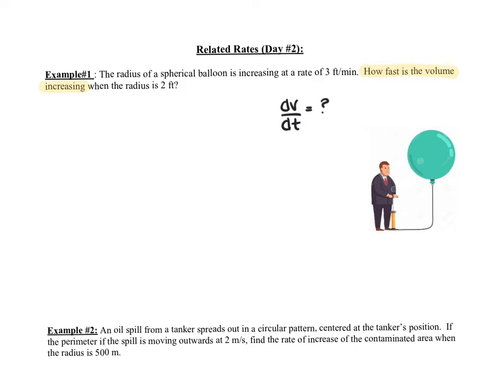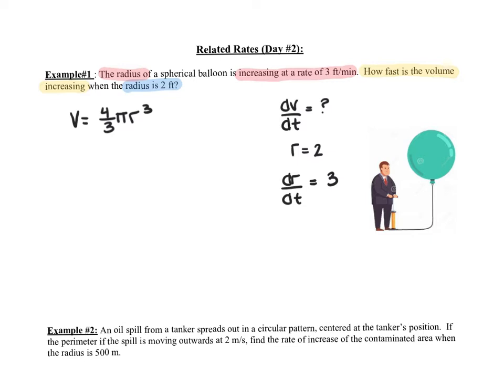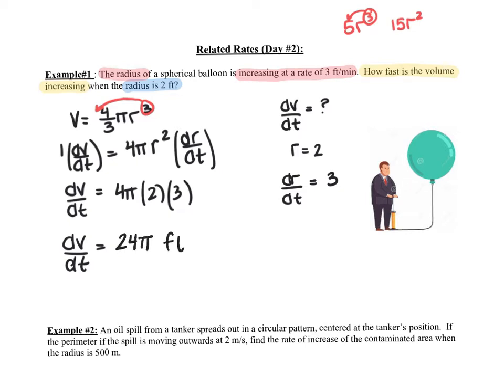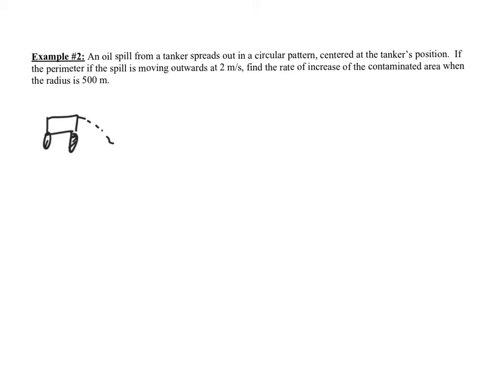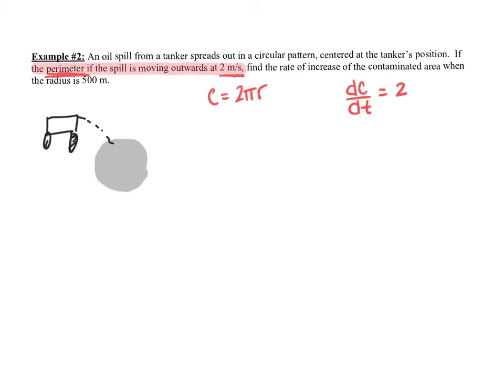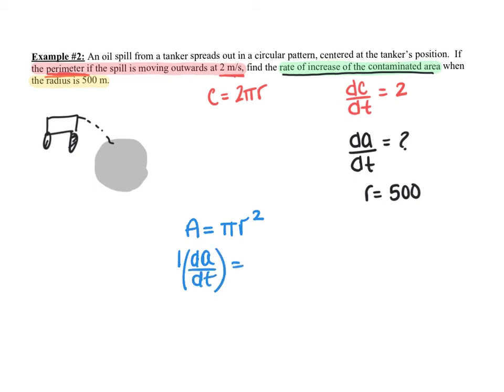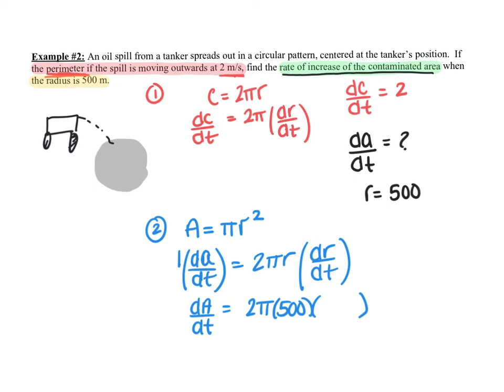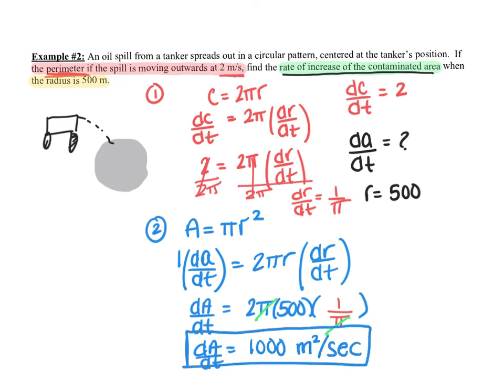Related Rates Day 2